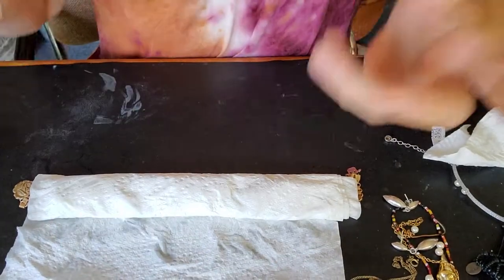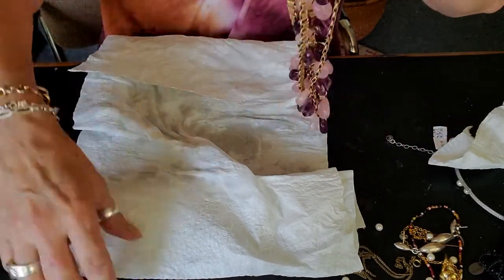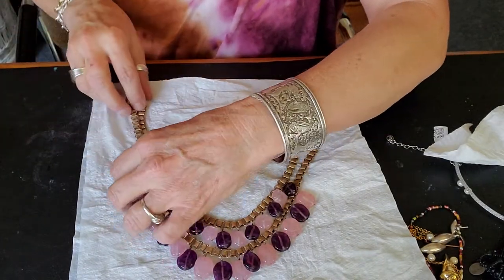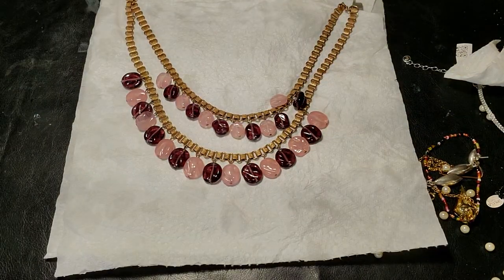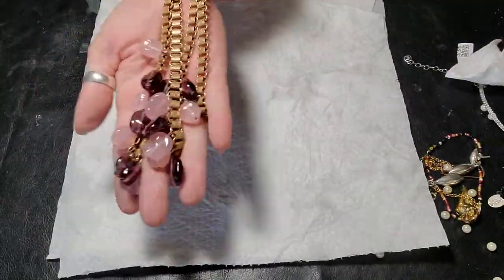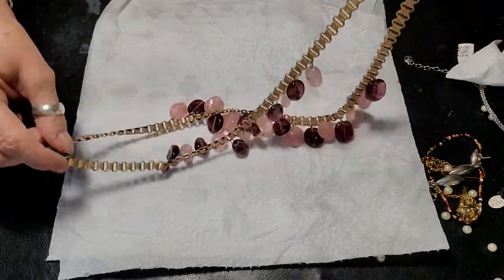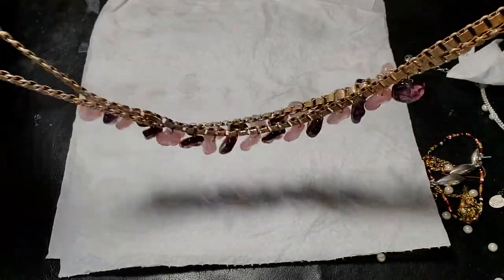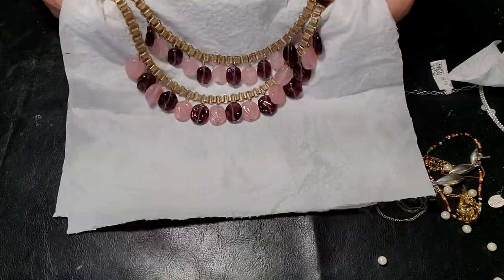cleaning a very tarnished and dirty necklace